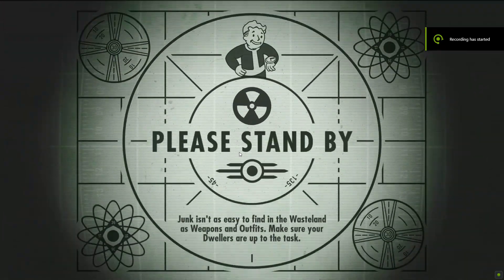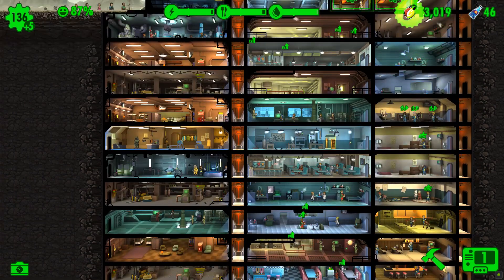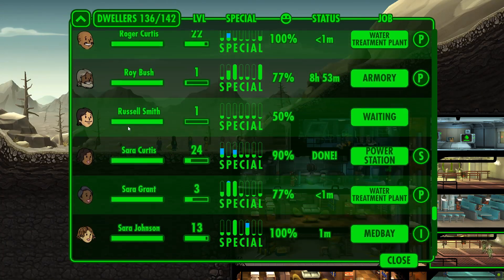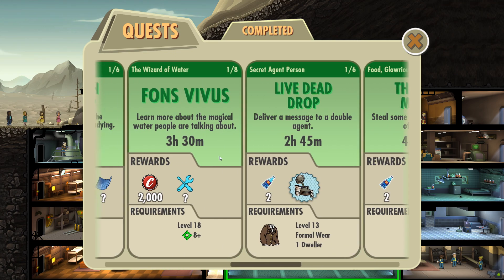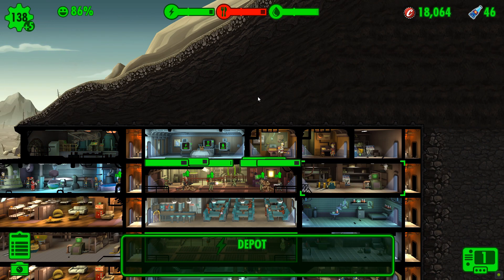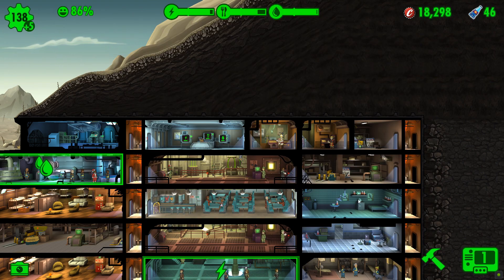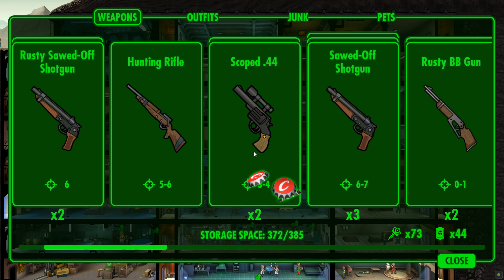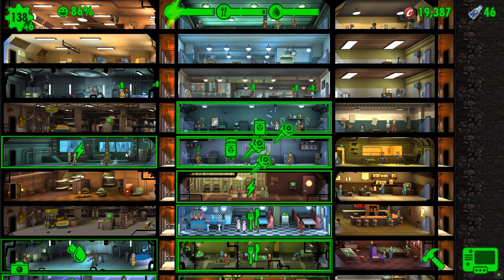DEATHCLAWS & LUNCHBOX - 2023 Re-Boot - Fallout Shelter - Episode 59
Deathclaws and a lunchbox in today's short episode

Welcome back to a new full re-boot of Fallout Shelter 2023 we take it right back to the beginning after multiple requests to do so. I hope you enjoy the series and yes I turned off tips :) also I am not paying for anything in this series so is a full 'free' playthrough.